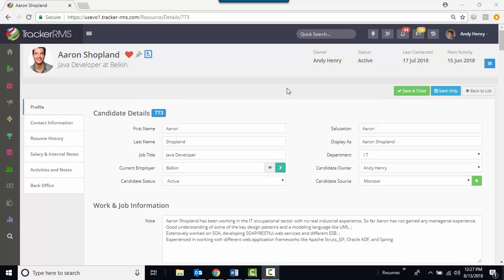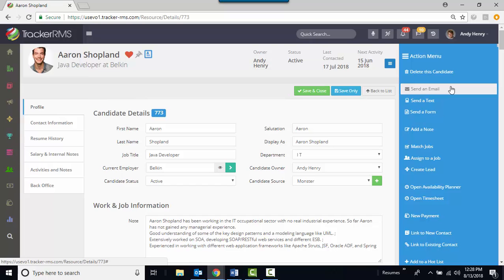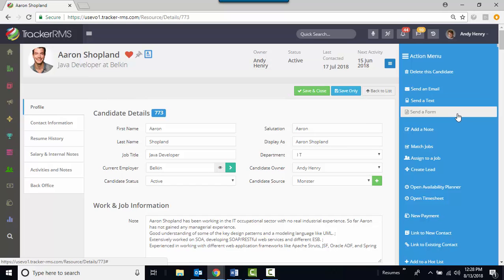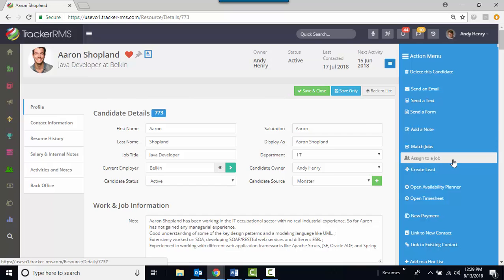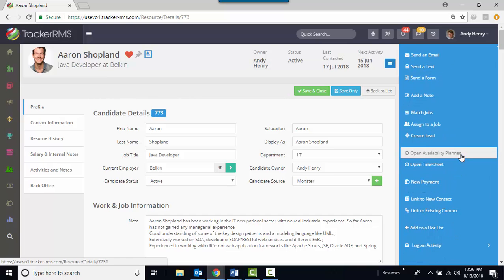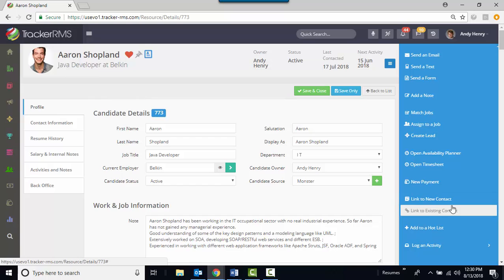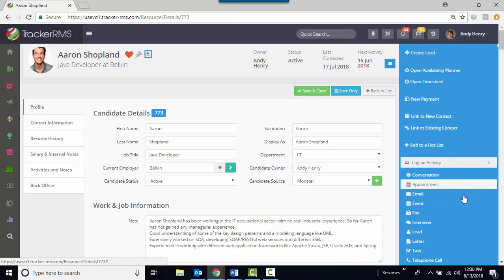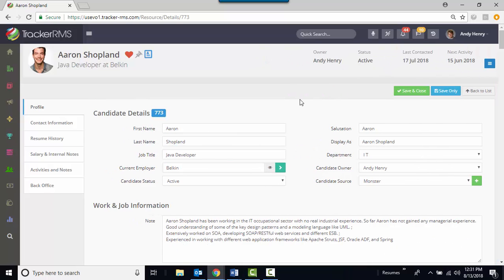Candidate Action Menu